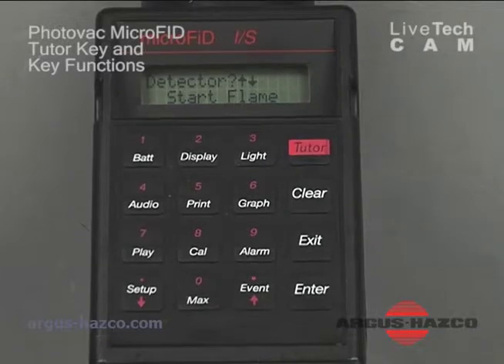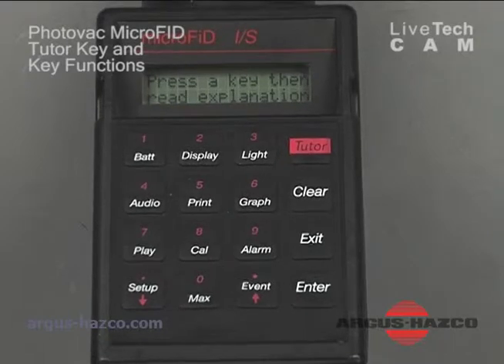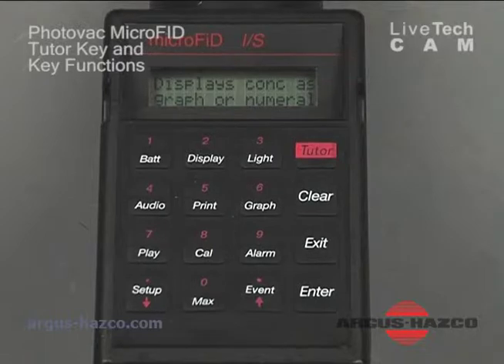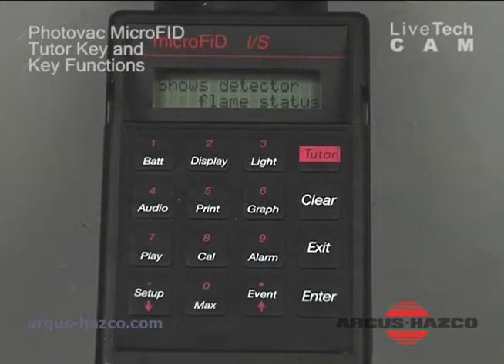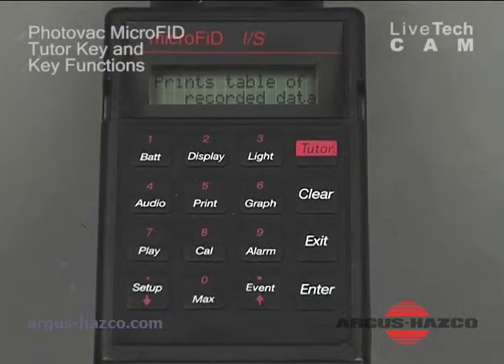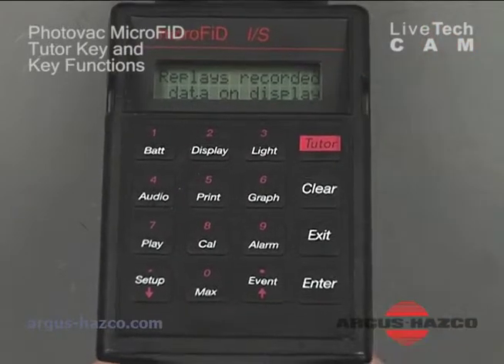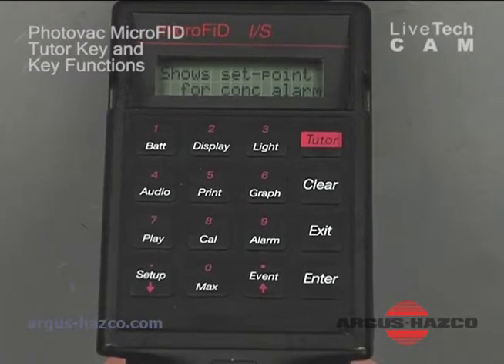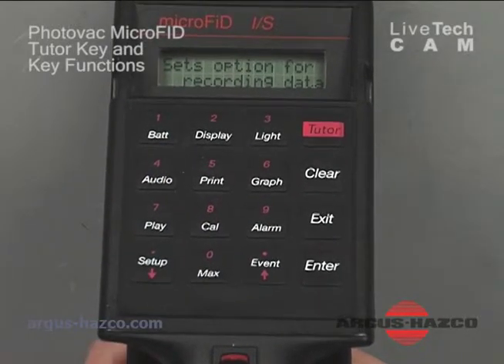Photovac MicroFID Key Functions and Tutor Key Video